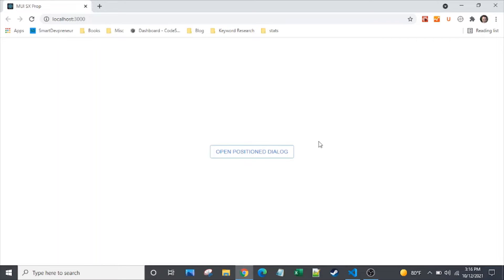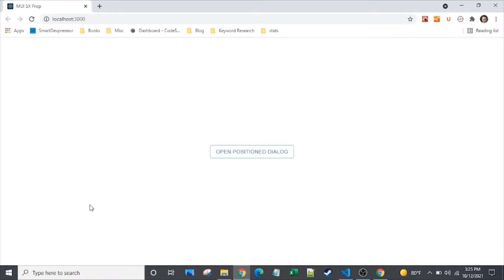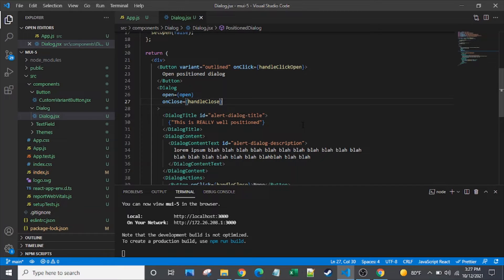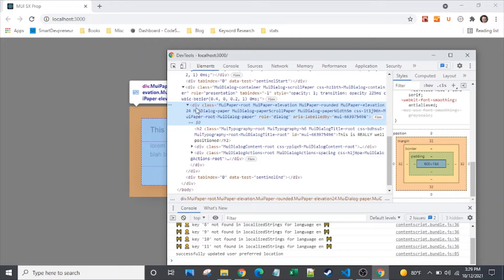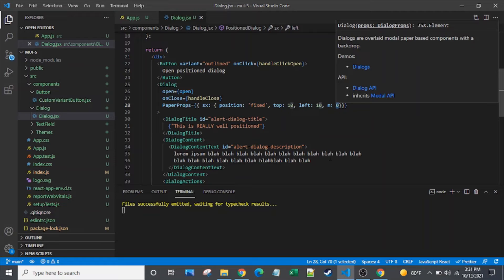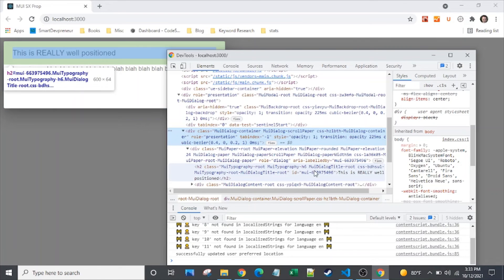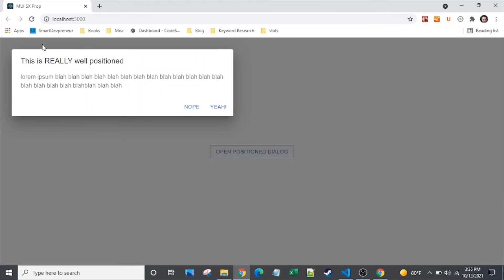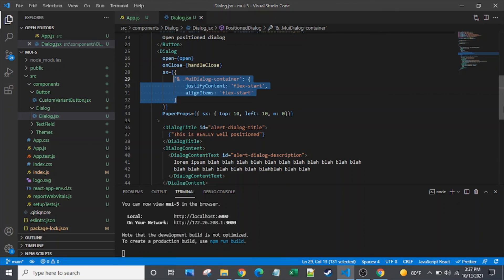How to Perfectly Size and Position the Material UI Dialog Component (MUI v5)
The Material-UI Dialog component can be difficult to precisely size and position.  With this demo you will see several props for sizing, plus exact positioning using the sx prop (or makeStyles/useStyles for v4).